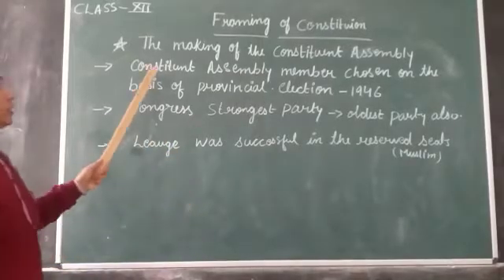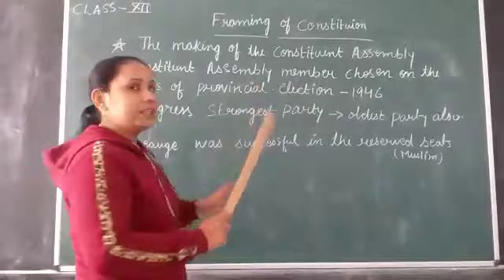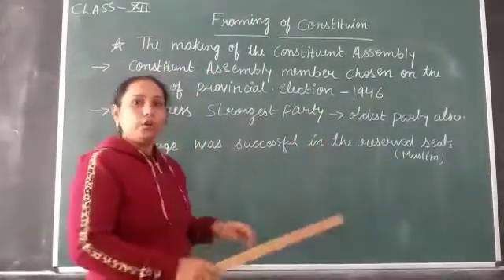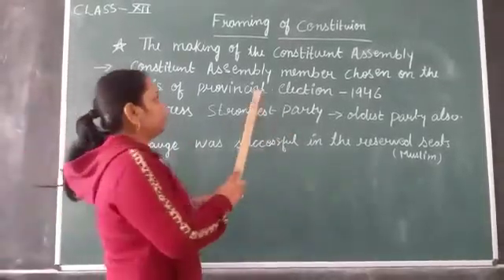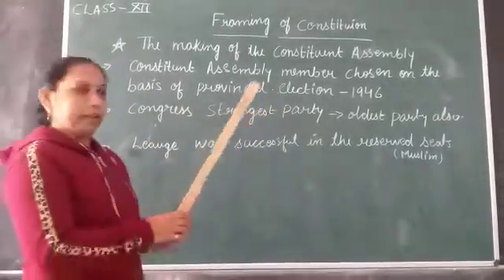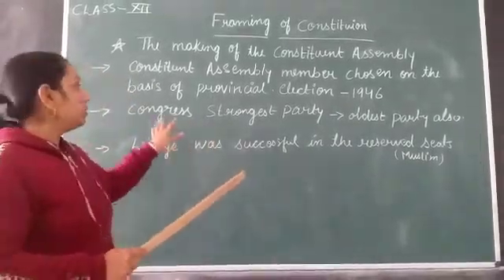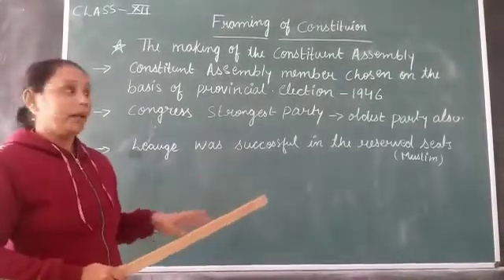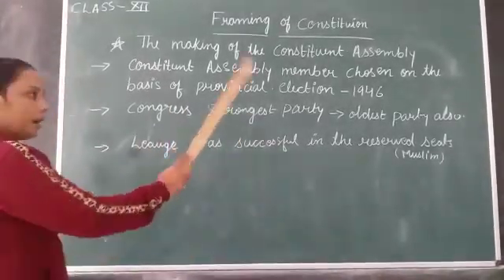CLASS 12 HISTORY CONSTITUENT ASSEMBLY PART 1